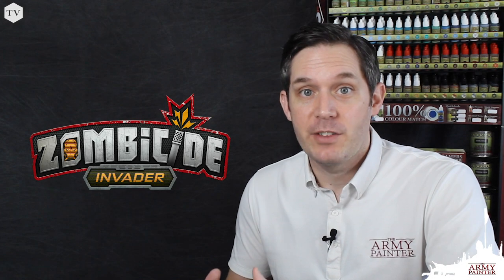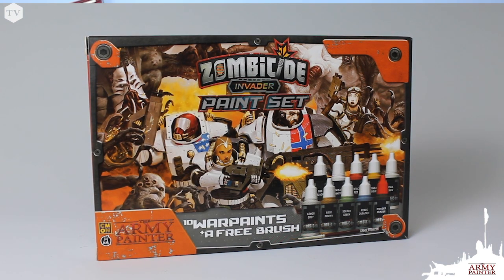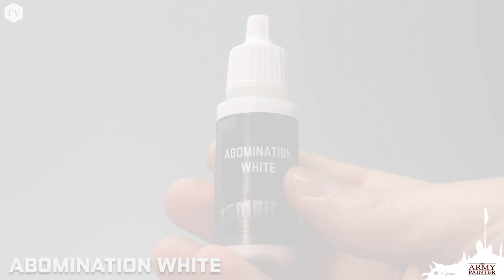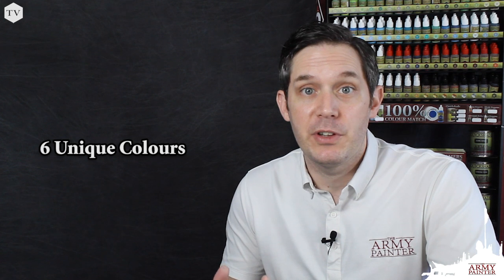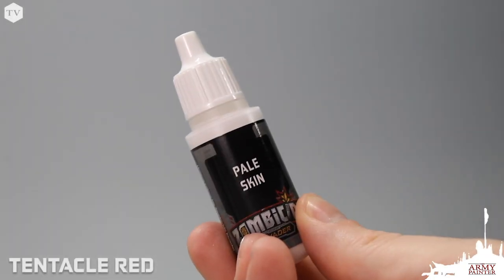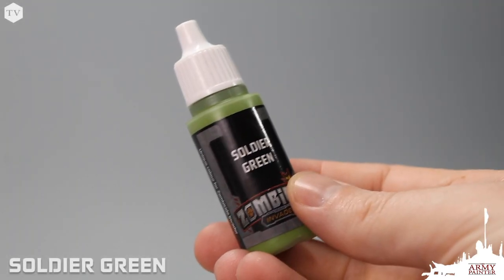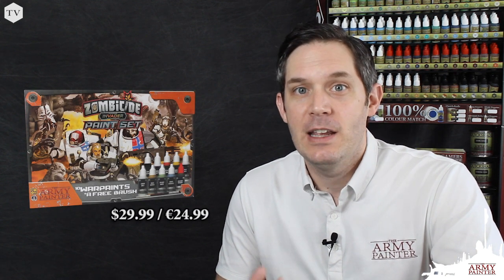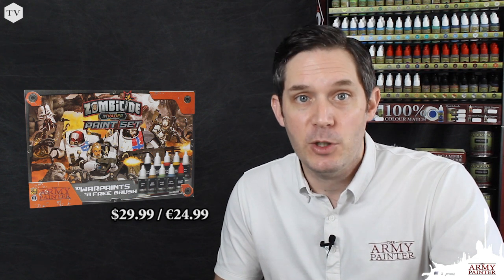Unboxing: Zombicide Invader Paint Set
Zombicide fans rejoice: the eagerly expected sci-fi expansion Zombicide: Invader, will have its own paint set with unique Warpaints! Watch as we find out what's inside.